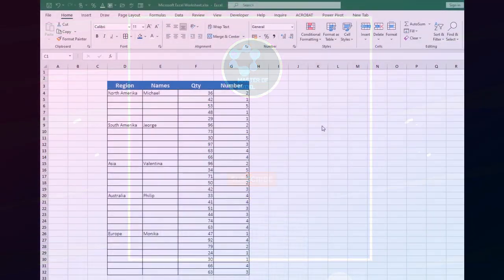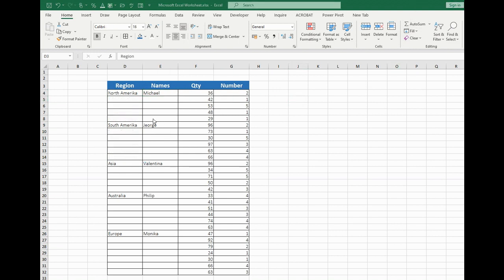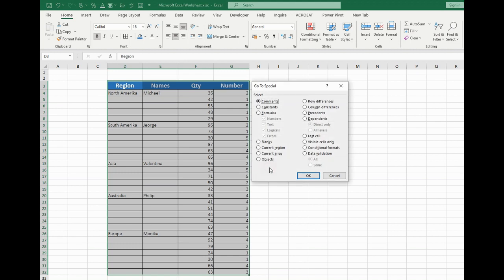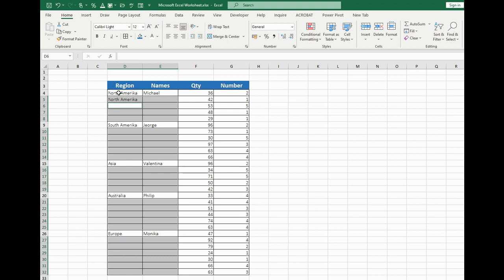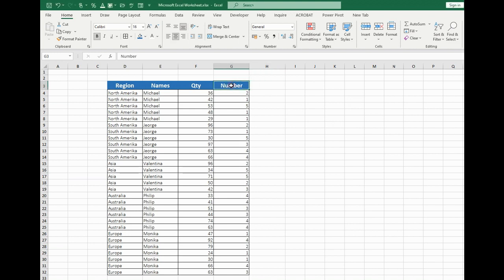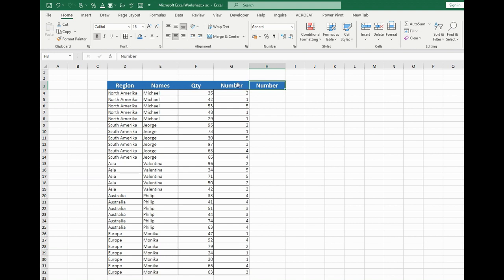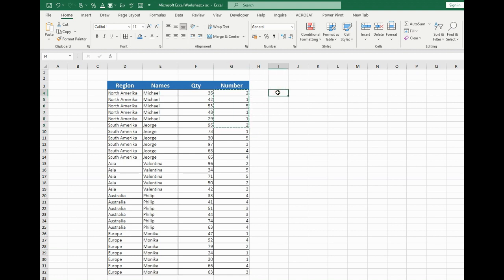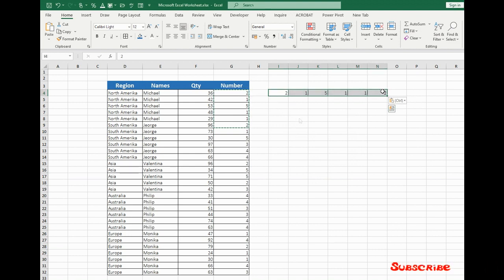Don't Drag it In Excel | Use these tricks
In this video I will show you some little tricks for filling empty cells in Excel.
Use it and have fun)

Сourse - Excel for beginners (in Ukrainian). If you are a beginner and want to dive into Excel easily and quickly, join my course through the link:
Exciting content awaits you!)